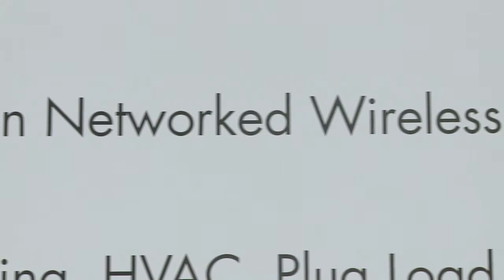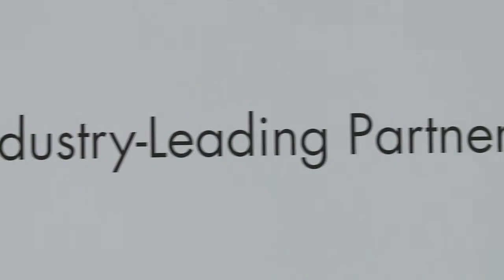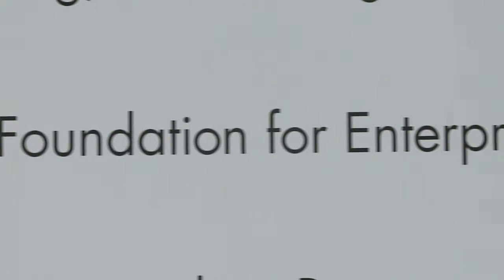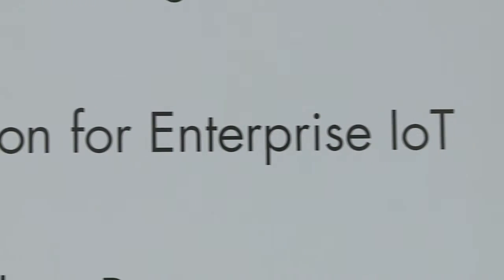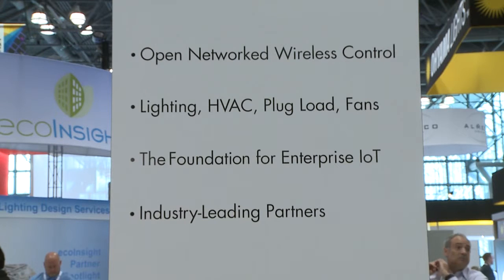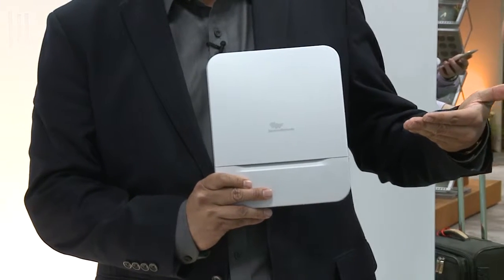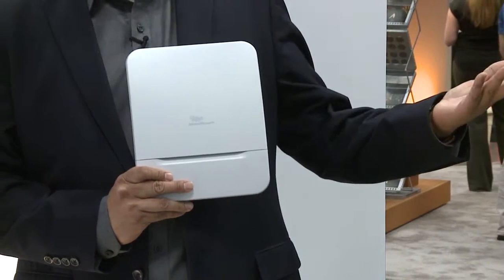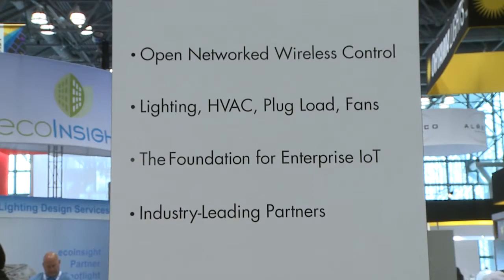Daintree Control Scope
This short video, produced by the Lighting Controls Association at the 2015 LIGHTFAIR event, introduces the building industry to Daintree Networks' Control Scope smart building solution.